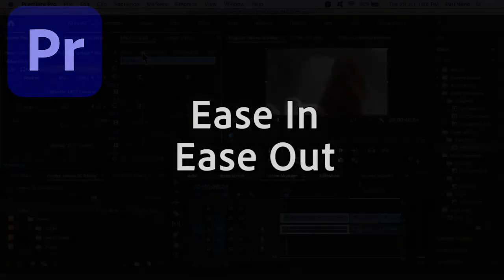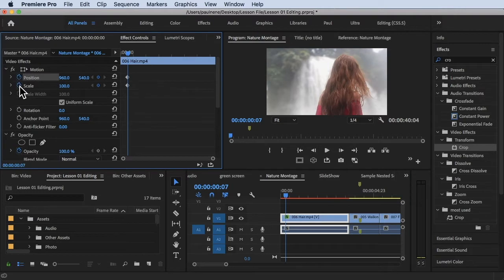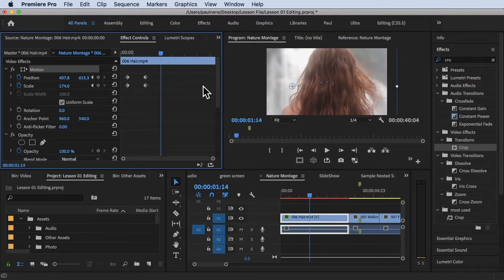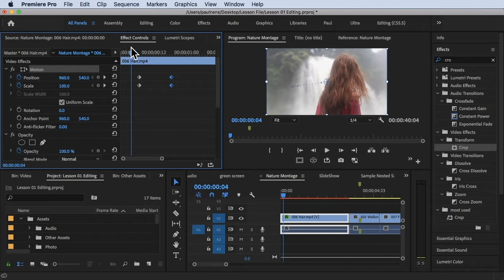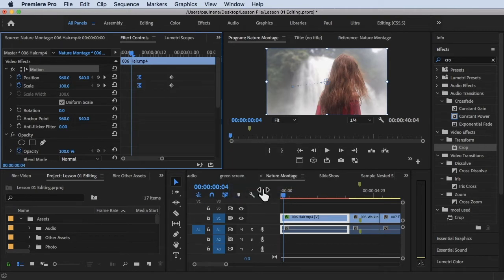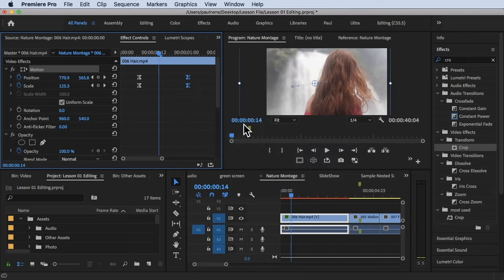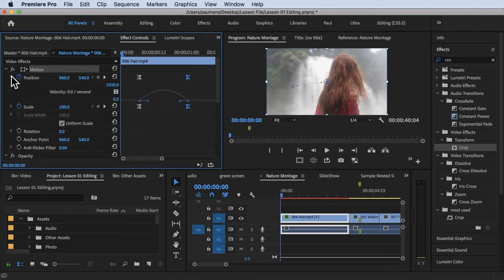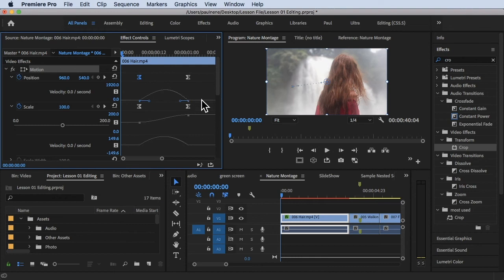How to Add Ease in and Ease Out in Premiere Pro CC 2020 Video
Description:
In this tutorial, we will guide you step by step on how to add ease in and ease out effects to your video clips in Premiere Pro CC. Ease in and ease out are essential techniques used to create smooth and natural transitions between keyframes, giving your videos a polished and professional look. Whether you're a beginner or an experienced editor, this tutorial will help you master the art of adding ease in and ease out effects to enhance your video editing skills.

Step by Step Guide:
Step 1: Import your video clip into Premiere Pro CC and create a new sequence.
Step 2: Place the video clip on the timeline and position the playhead at the desired starting point.
Step 3: Open the Effects panel and search for the "Opacity" effect. Drag and drop it onto the video clip.
Step 4: In the Effect Controls panel, locate the Opacity parameter and click on the stopwatch icon to enable keyframing.
Step 5: Move the playhead to the desired ending point of the clip.
Step 6: Adjust the Opacity value to 0% to create a fade-out effect.
Step 7: Right-click on the Opacity keyframe and select "Temporal Interpolation" then "Ease Out" to apply a smooth transition at the end of the clip.
Step 8: Move the playhead to the desired starting point of the next clip.
Step 9: Adjust the Opacity value to 100% to create a fade-in effect.
Step 10: Right-click on the Opacity keyframe and select "Temporal Interpolation" then "Ease In" to apply a smooth transition at the beginning of the clip.
Step 11: Repeat steps 8-10 for any additional clips you want to add ease in and ease out effects to.
Step 12: Play back your sequence to preview the results and make any necessary adjustments.

By following these steps, you'll be able to add ease in and ease out effects to your video clips in Premiere Pro CC, enhancing the overall visual quality and creating seamless transitions. Start incorporating these techniques into your editing workflow and take your videos to the next level of professionalism.